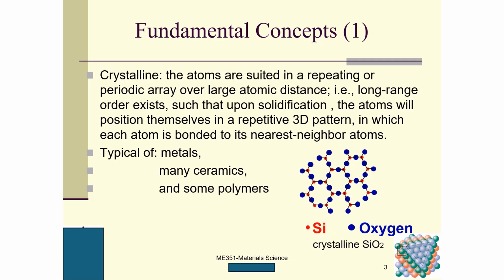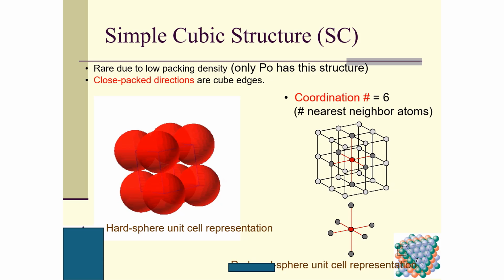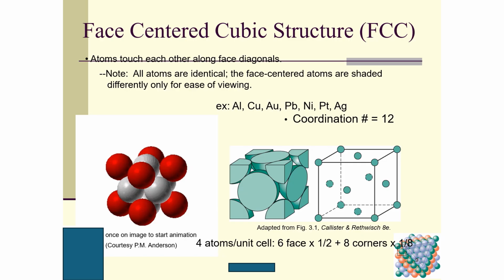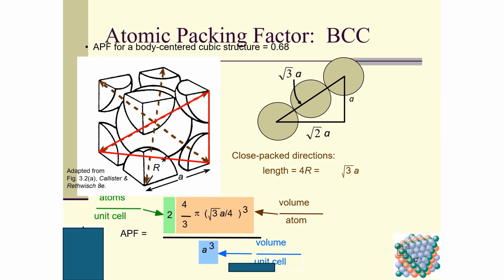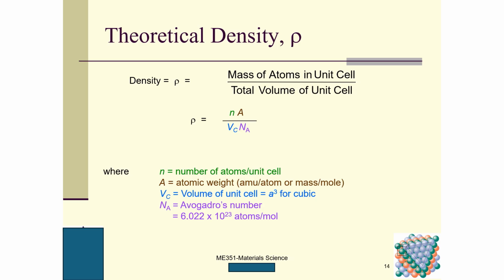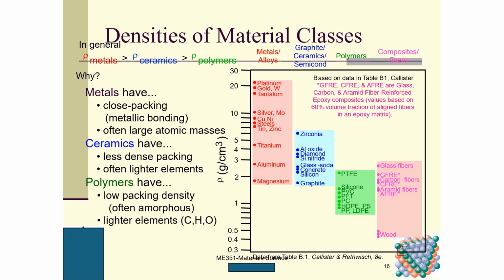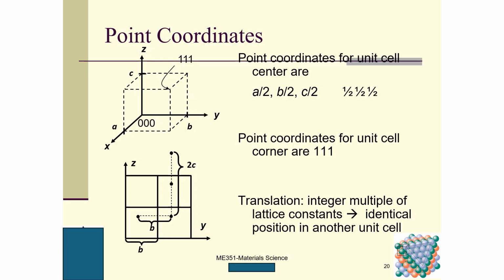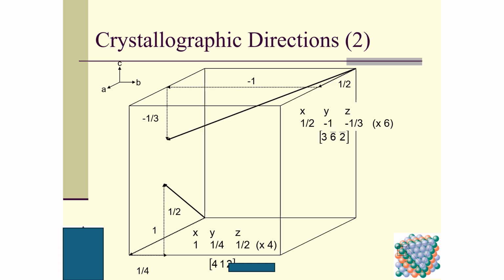Materials Science Lecture 3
The Structure of Crystalline Solids_1